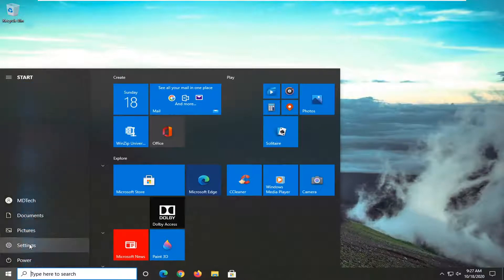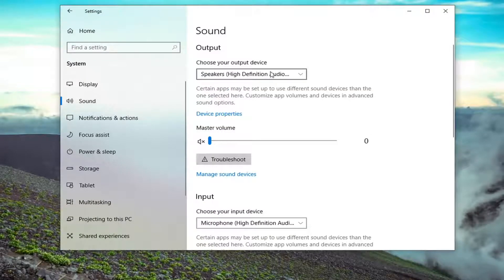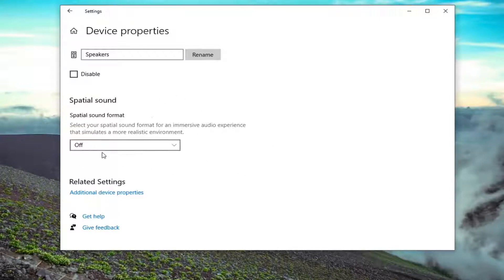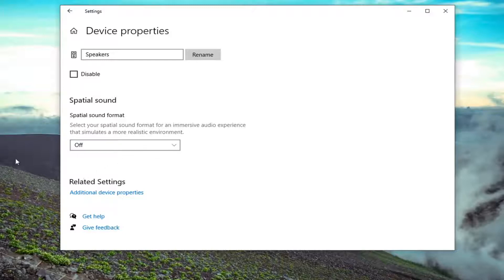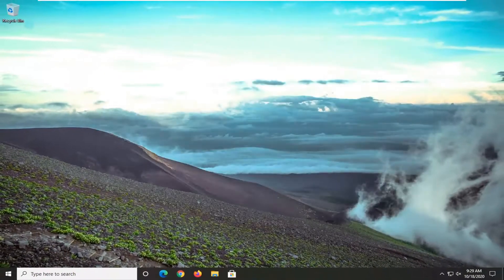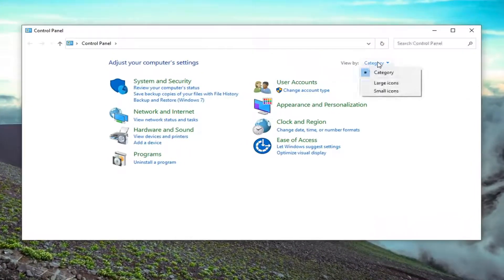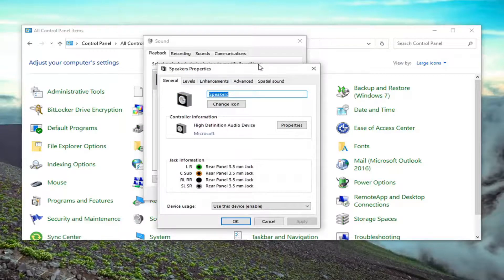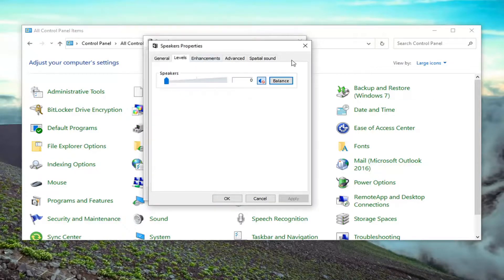Fix Left / Right Audio Sound Is Not Balanced in Windows 10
Issues addressed in this tutorial:
earphone sound not balanced
headset sound not balanced
headphone sound not balanced

In modern versions of Windows, the audio balance control is hidden behind the several levels of options deep inside the Sound Control Panel and Settings. In this tutorial, we will review various methods you can use to adjust it.

The balance control is useful if an audio is playing unbalanced in the left and right audio channels of your playback output device. This usually gives unpleasant experience, especially if you are using headphones. Some apps may allow adjusting the sound balance, but many of them don't include the appropriate option. In this case, you may need to manually adjust the left and right audio channel balance level.

In this tutorial, we will review two methods that you can use to change the sound balance for the left and right audio channels. One of them involves the classic Control Panel app, and the other one is the use of the Settings app.